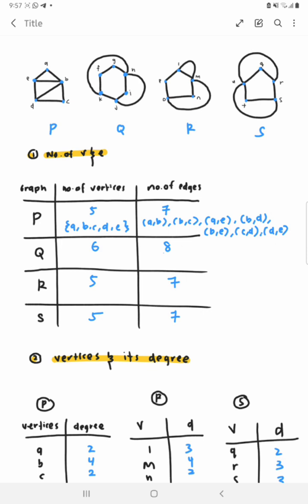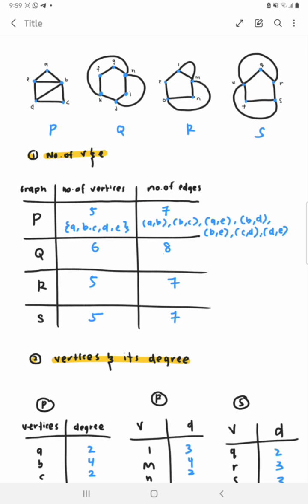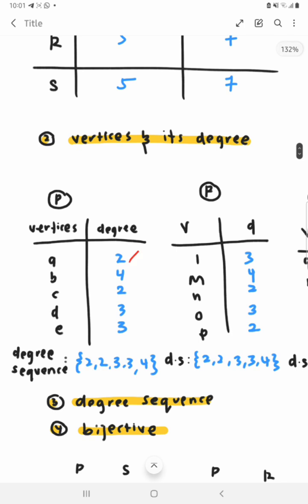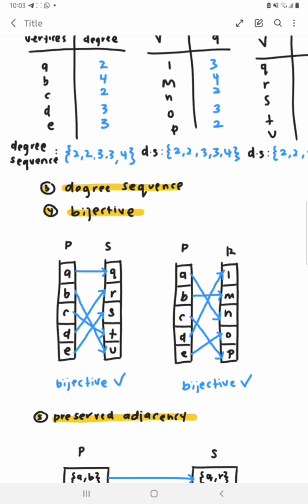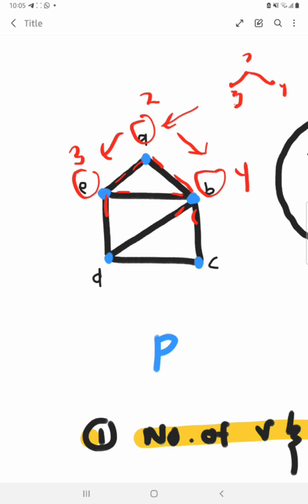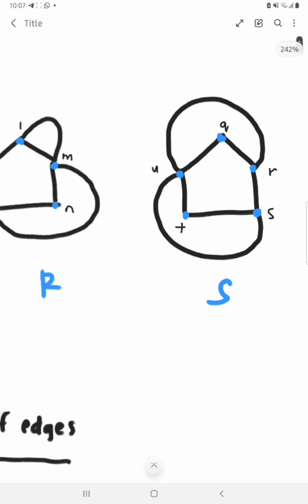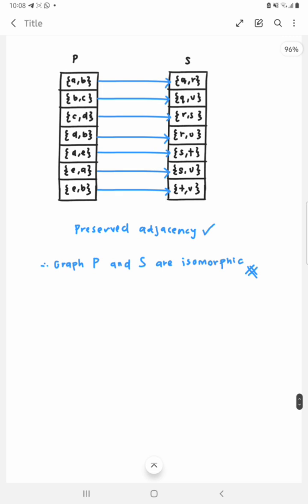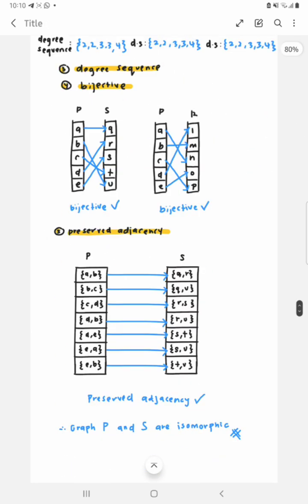Discrete Maths - Graph Isomorphism Sample QnA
Any corrections feel free to drop it in the comment section below. Hope this will somehow help you guys!